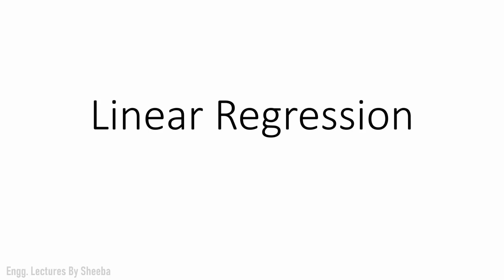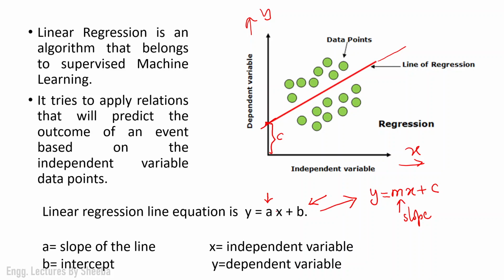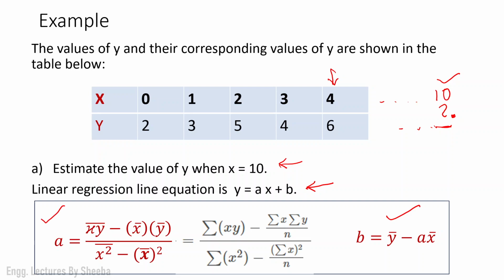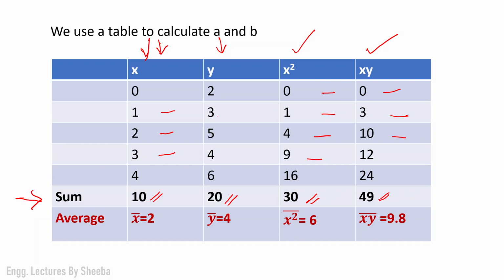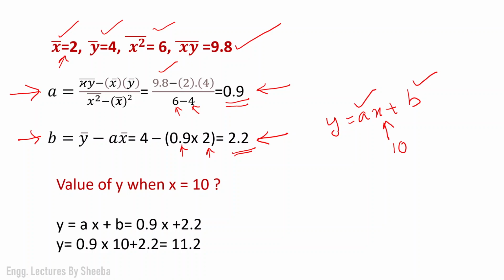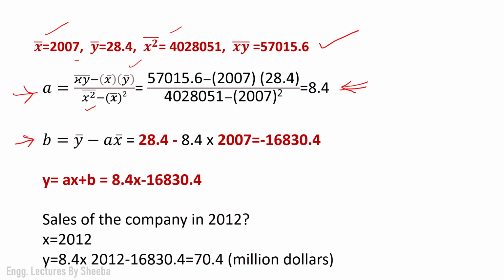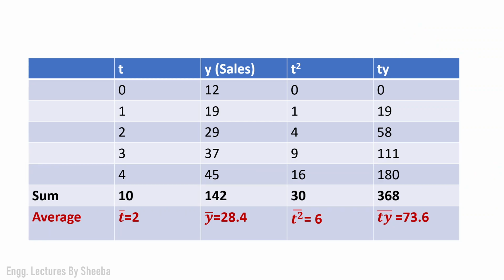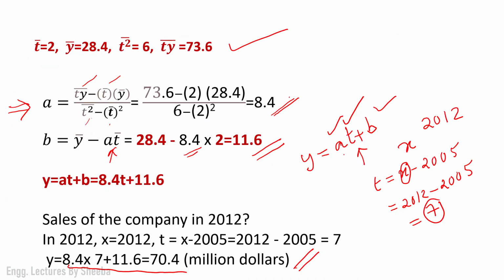Linear Regression: Solved Examples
This video illustrates how to use  linear regression for prediction of future values.